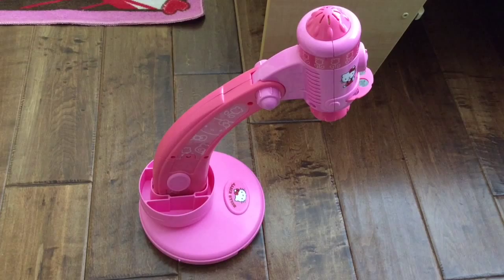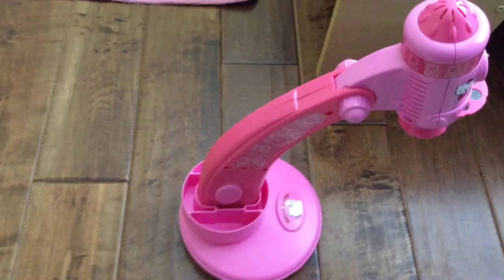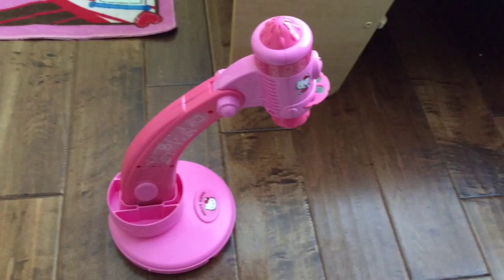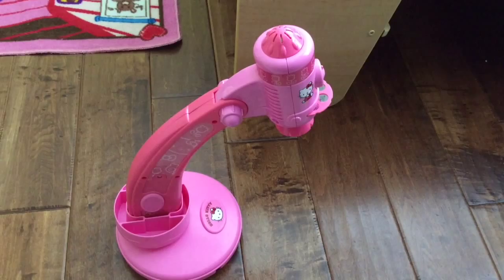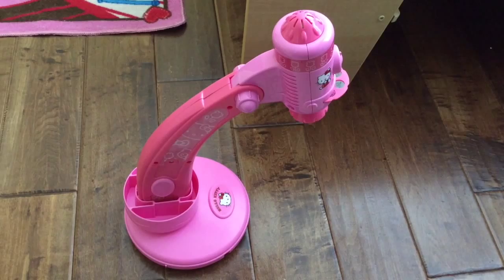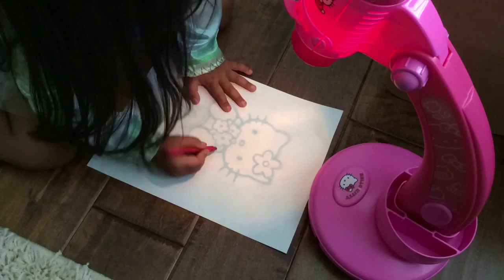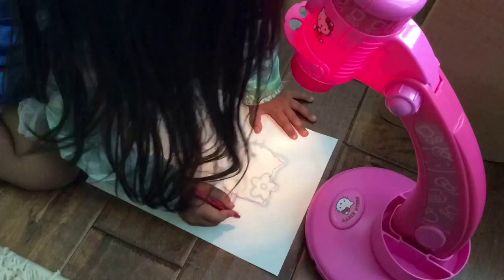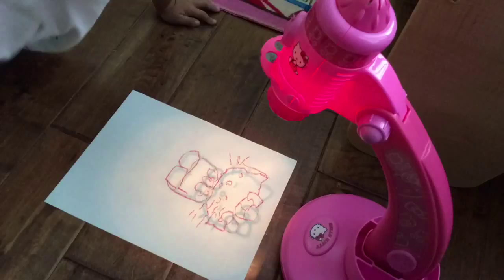Hello Kitty Trace & Draw Projector by NKOK Toy Review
Kidz Toyz Reviewz presents the NKOK Hello Kitty Trace & Draw Projector.  Kids can choose from 70 different pictures to trace from the 10 image discs that are included, making it very east for kids 3 and over to draw.  It requires 4 "C" batteries (which actually go into the main arm of the projector, not the base as stated in the video).